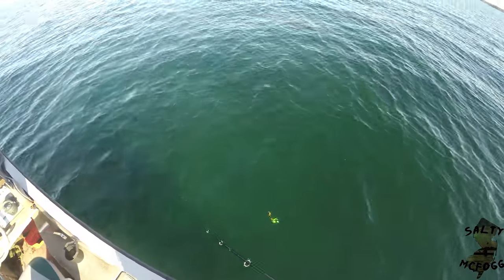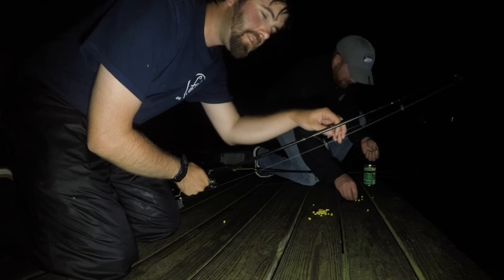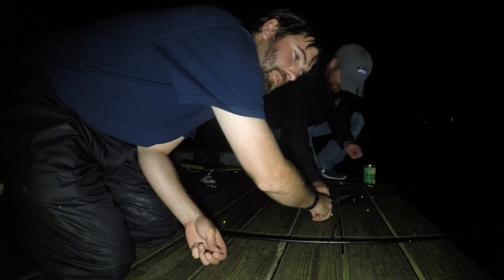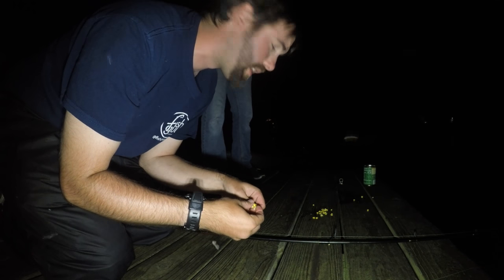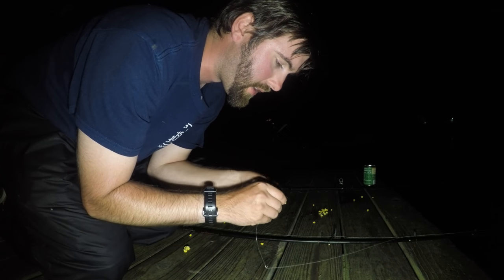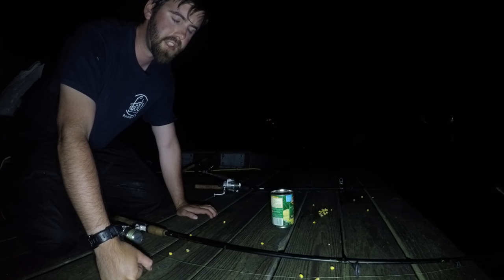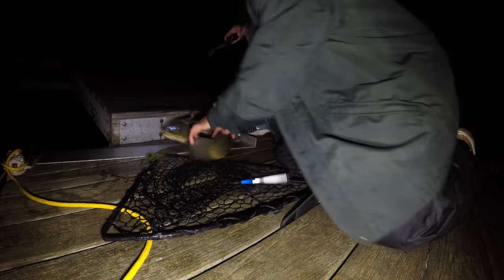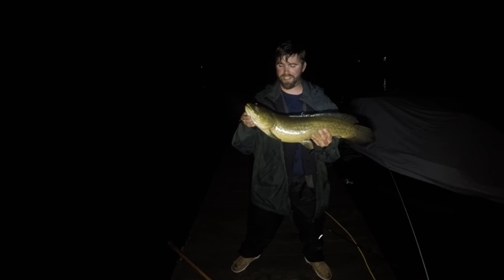St Lawrence Carping Chronicles: My first bowfin!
The first of the "Carping Chronicles" where I catch my first ever prehistoric fish!